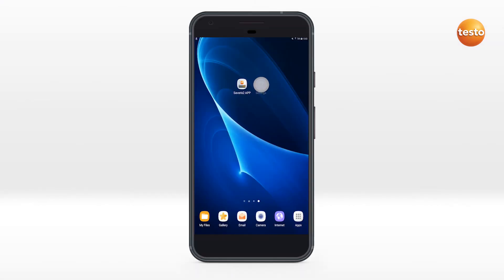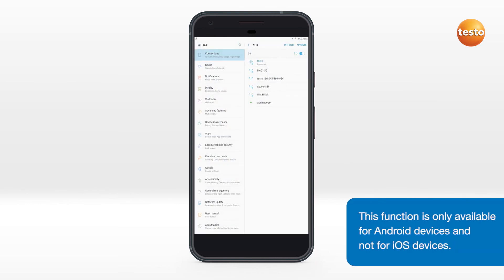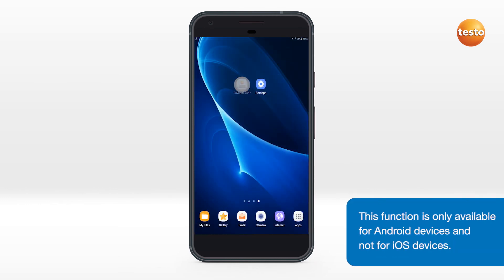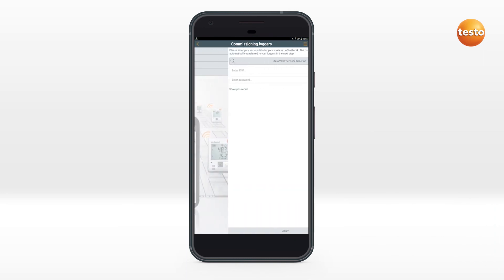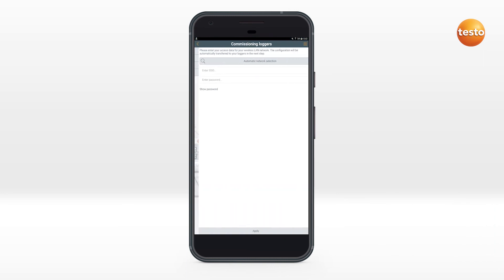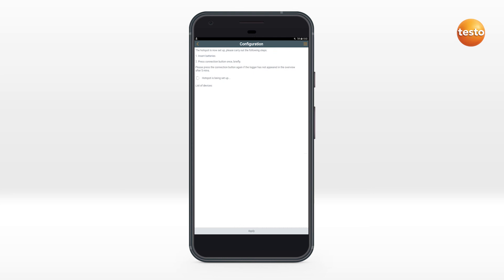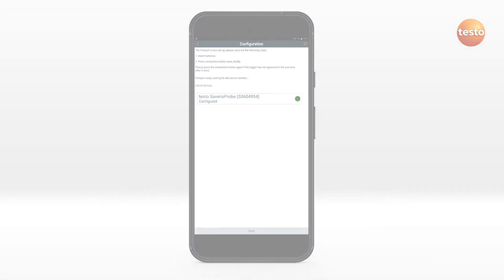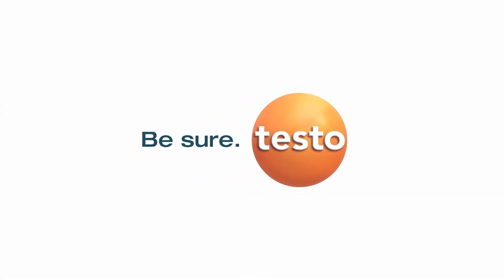testo 160: Configuration with the testo Saveris 2 App (7/13) | Be sure. Testo